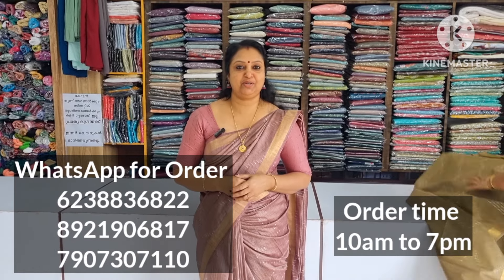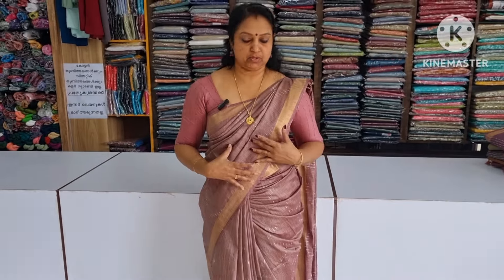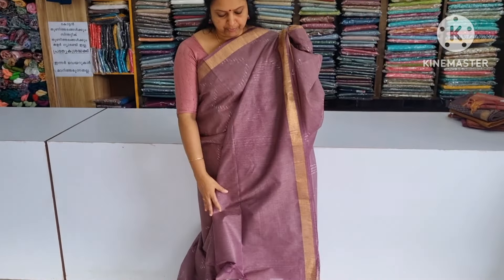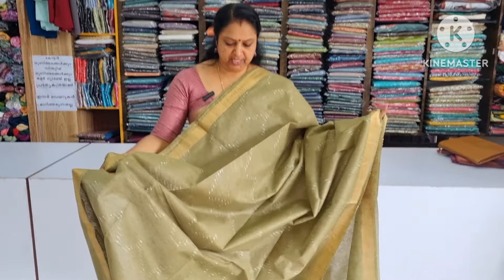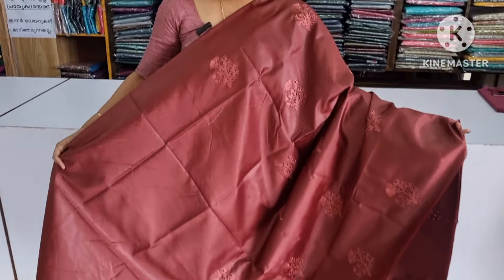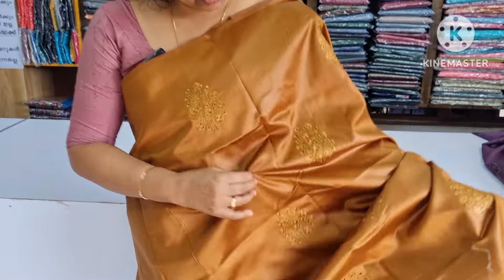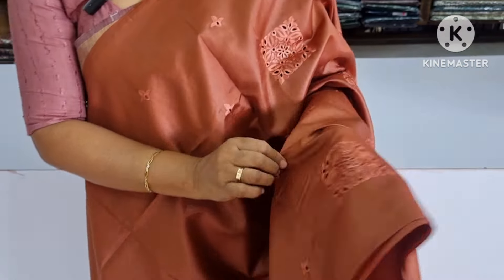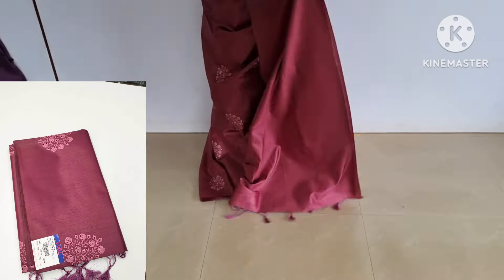Elegent Look തരും SemiTussar Sarees സൂപ്പറാണേ WhatsApp for Order 8921906817